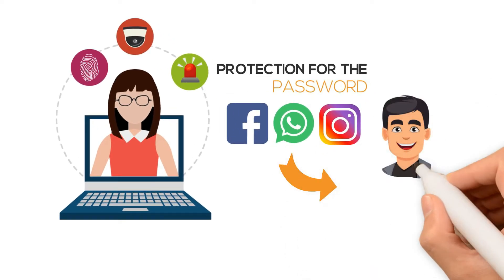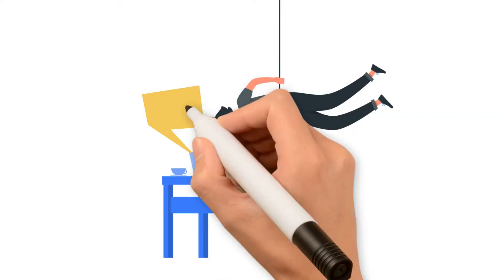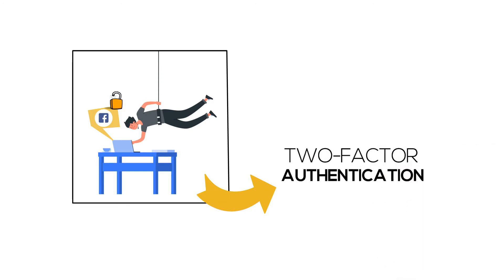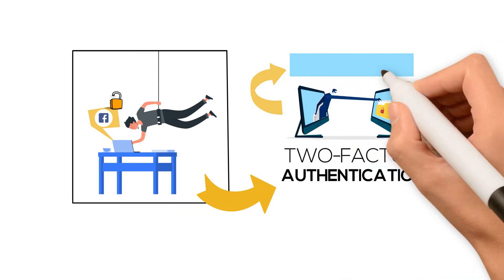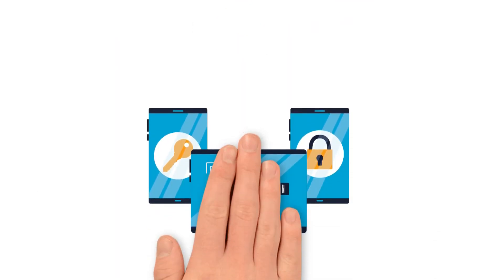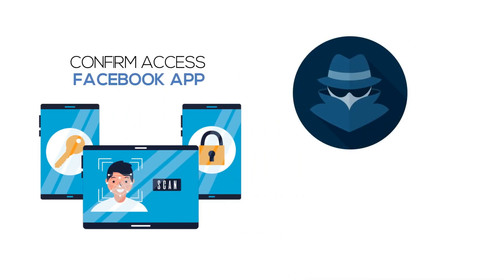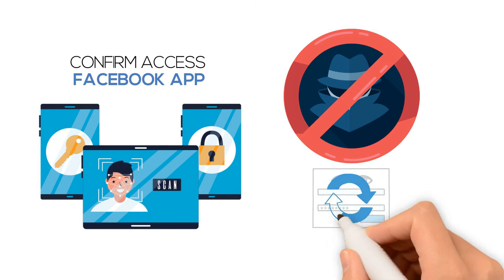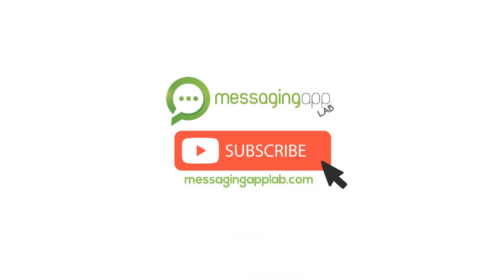Two Factor Authentication: What It Is And How it Can Protect Your Social Media Accounts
Hi I'm Frankie, this is a short video that will explain what two-factor authentication is and what it can do to help secure your accounts.

In short, this is little more than some additional protection for the password of your accounts – including Facebook, WhatsApp and Instagram.

Let’s look at an example so you can see how it works.

Let’s say some hacker steals your password and then immediately attempts to login to Facebook from his computer or mobile device. Here is where two-factor authentication shines.

Because Facebook will see this login as happening from a foreign device from yours, it will then ask the user to input a special access code that gets sent directly to your cellphone. You might also need to confirm access for this attempt through the Facebook app on your own device.

Not only does this keep the bad guy from ever getting into you account, it is a warning that your passwords have become compromised and it is time to change them.